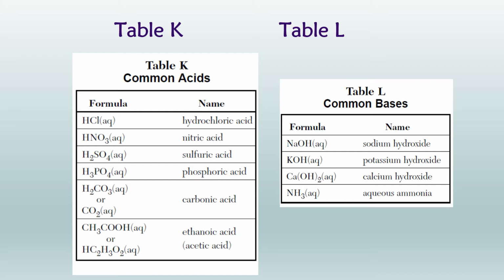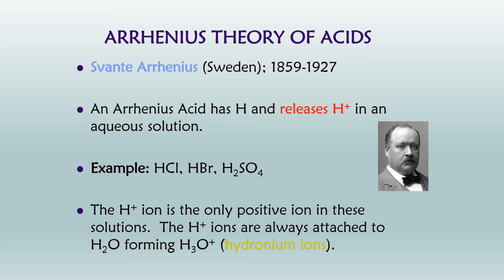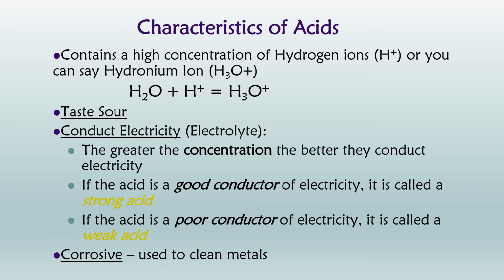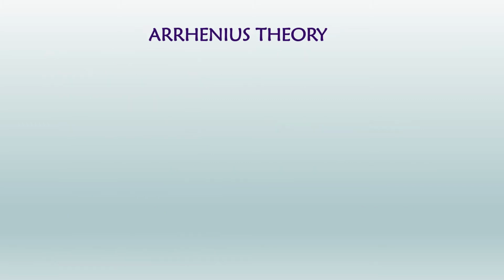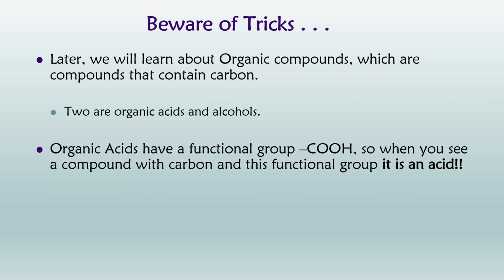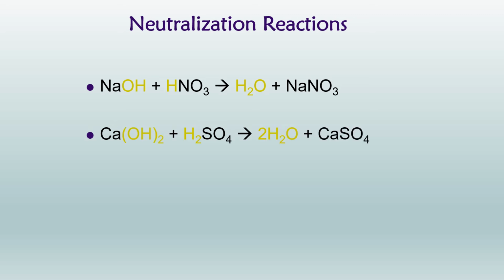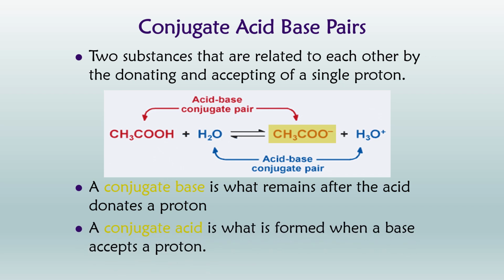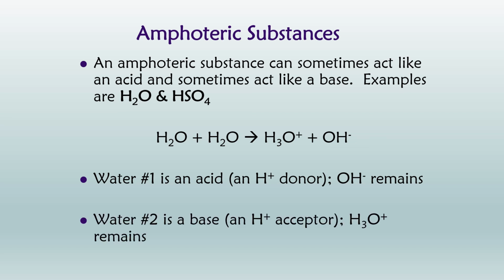11.1 - Acid Base Theories I Arrhenius I Bronsted - Lowry I Unit 11 - Acids Bases and Salts I Regents